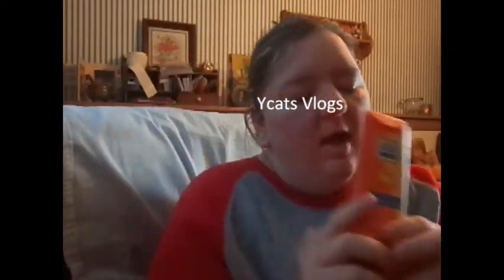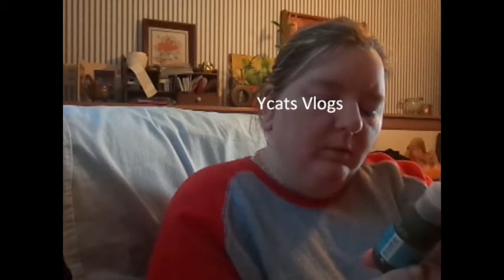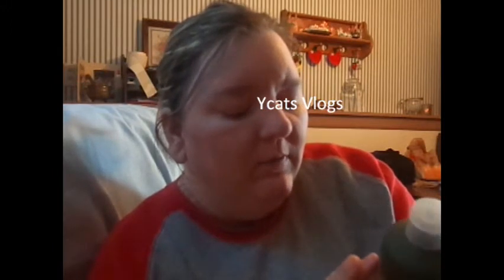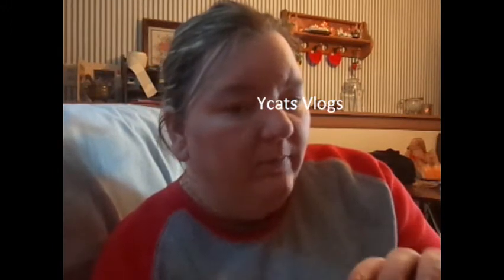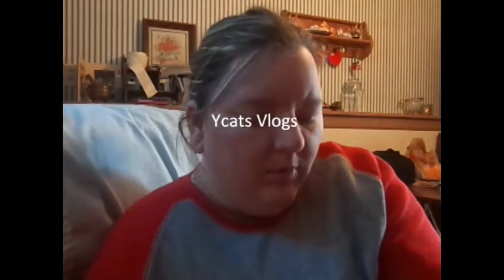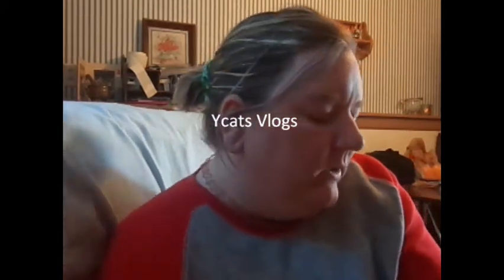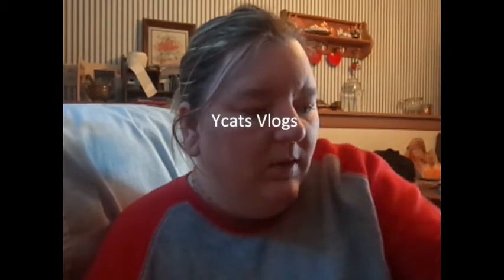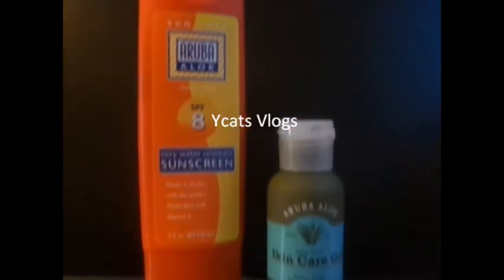Sunscreen from Aruba and how it changed lol........veda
vlog every day in april